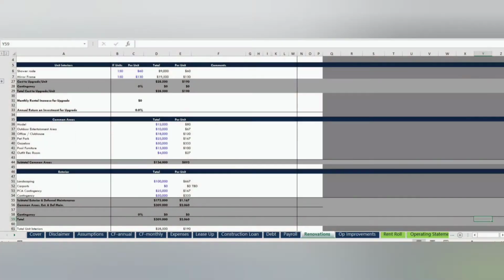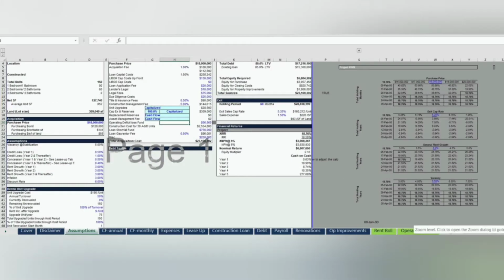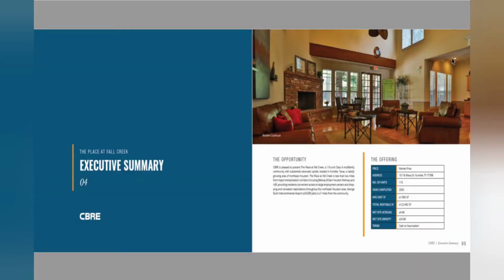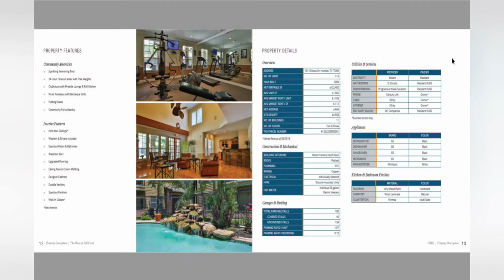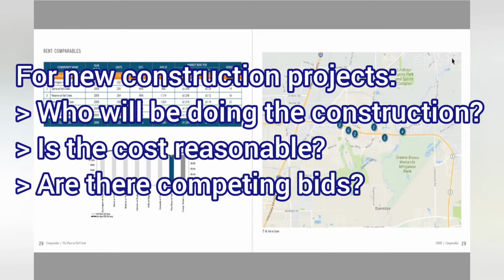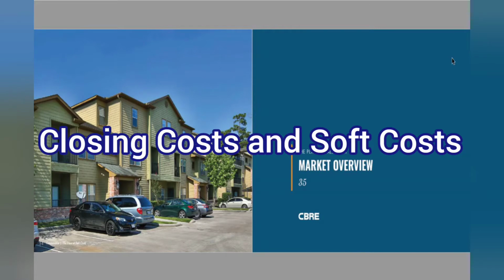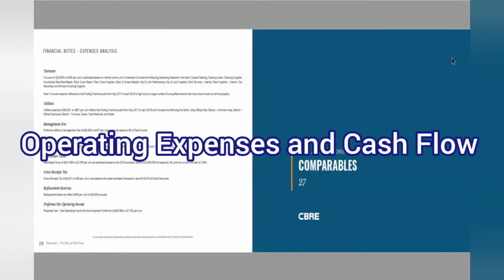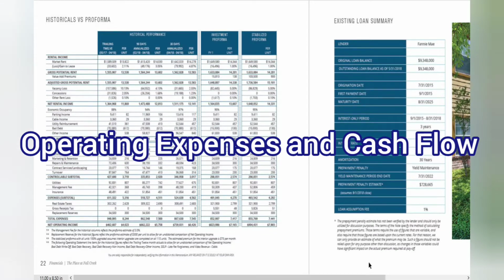A quick tutorial: Analyzing a real estate investment proposal | Part 1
How to analyze a real estate project?
What to look for in the OM (Offering Memorandum).
Sources and uses in a project.
Ground up vs. value add real estate projects projects.
Profit splits and waterfall in real estate.